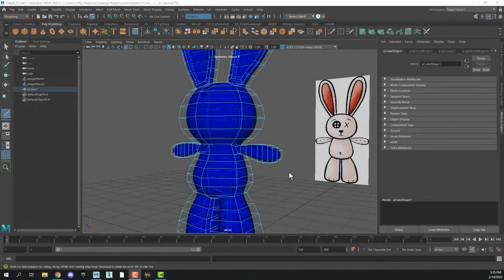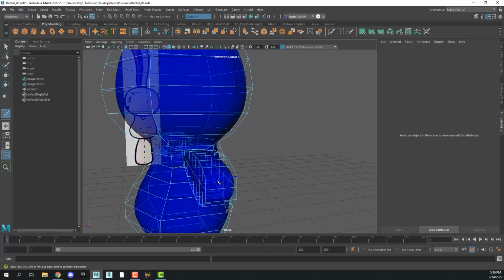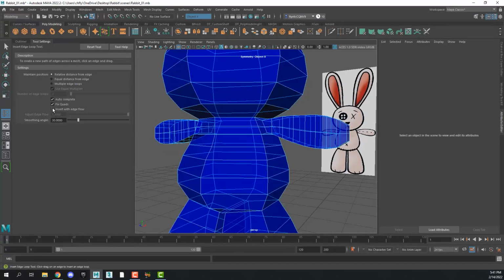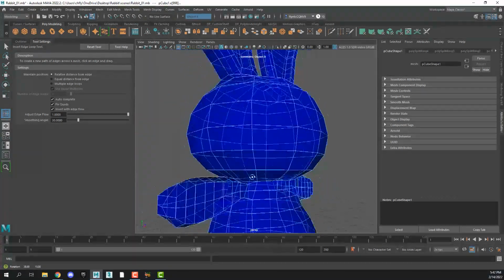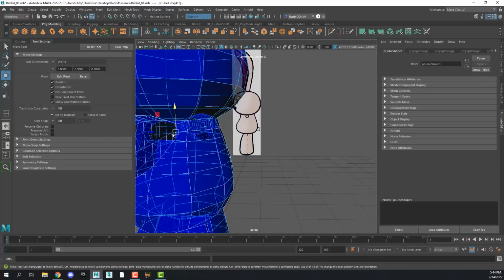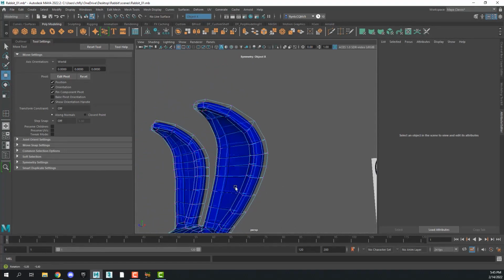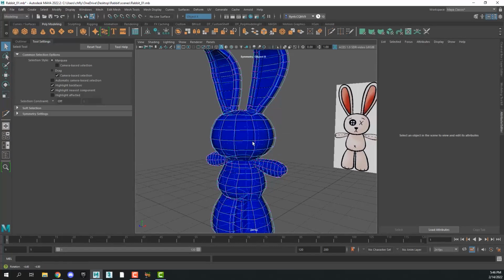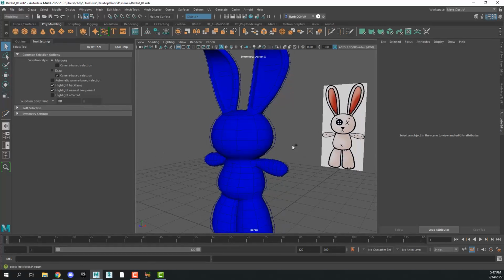Maya: Character Modeling 06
This series of videos guides students through the complete process of poly modeling a simple character in Maya. Based in tutorials from: